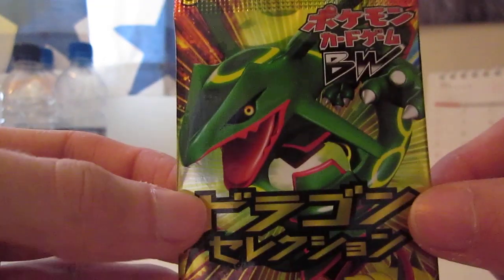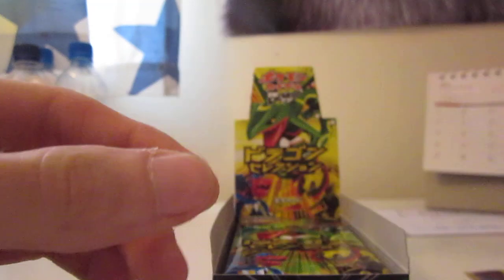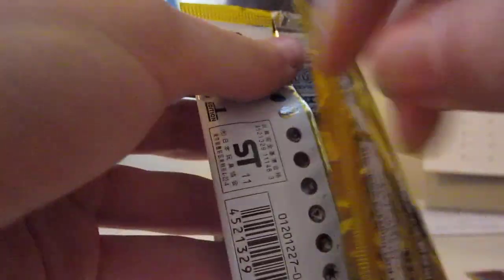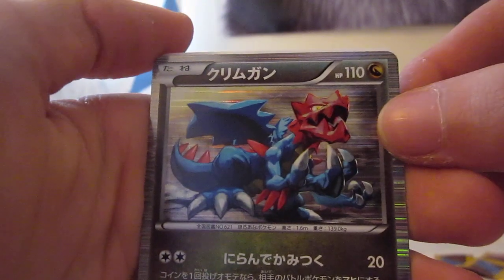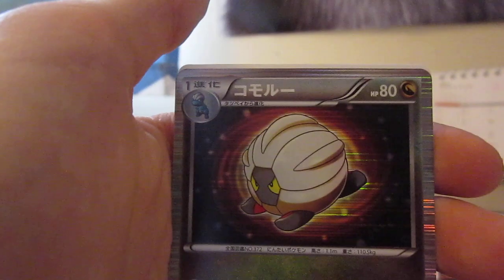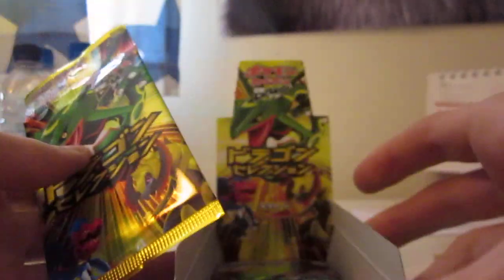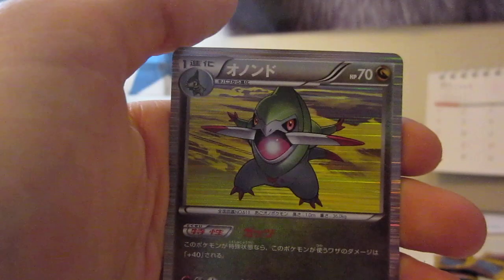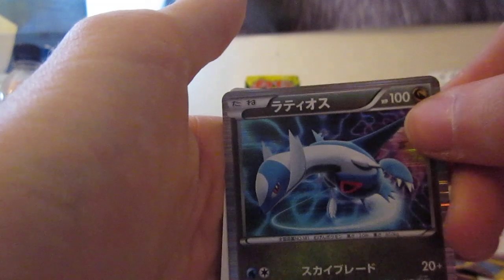Dragon Selection Booster Box Opening! 1st Edition Japanese!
First on YouTube I believe! Me opening a first edition Pokemon Japanese dragon selection booster box, came all the way from Japan in just 3 days thanks to the amazing eBay seller Poly100! Completed the set twice so if anyone wants too buy or trade for one of the sets please PM, although if we do trade I would expect at least a gold-star! Amazing cards really happy with them, they cost me 50 pound all together I love the new dragon symbol!

MrPoke3000!